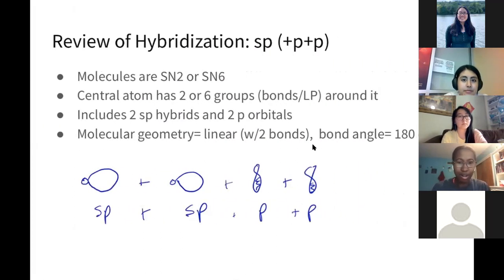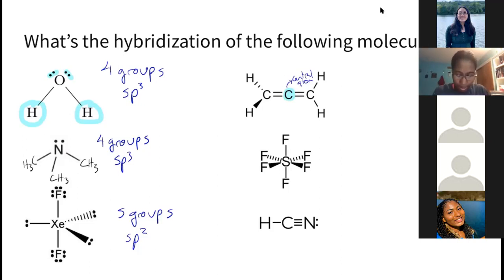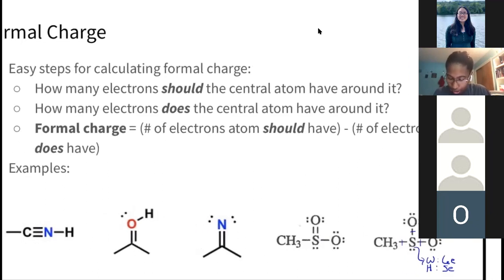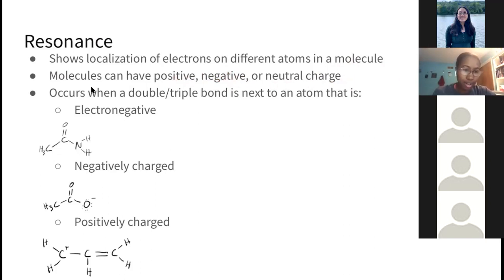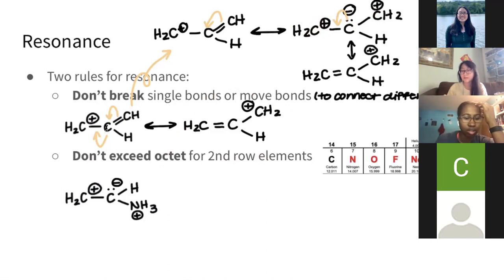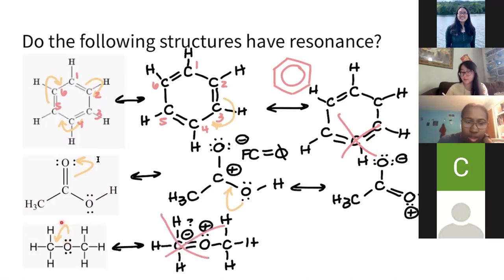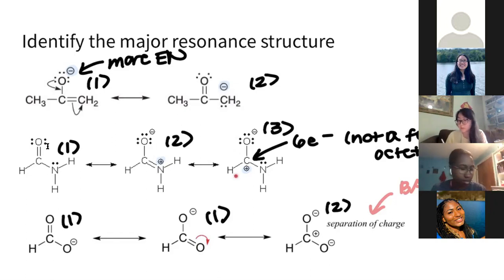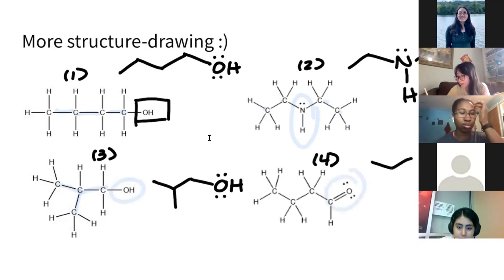Lecture 1: General Chemistry Review